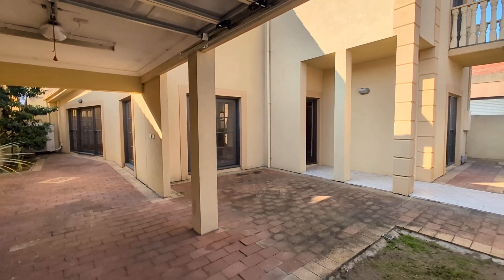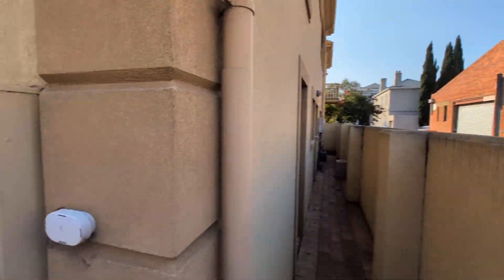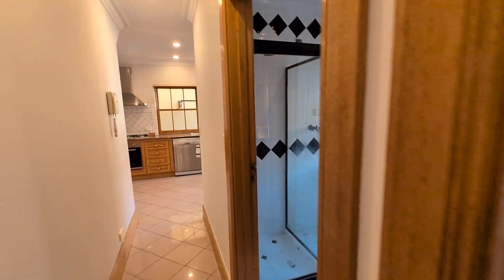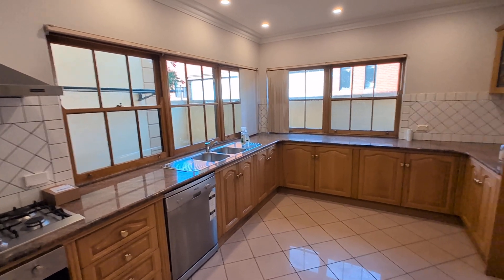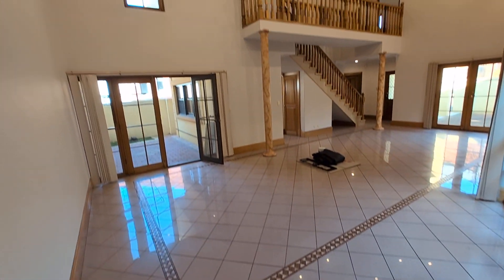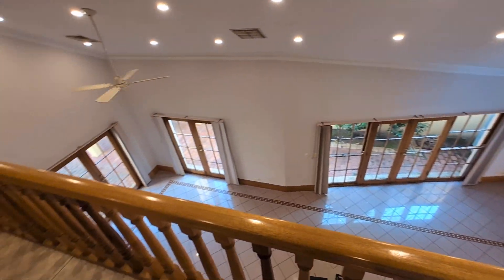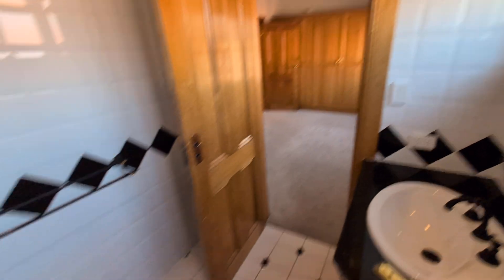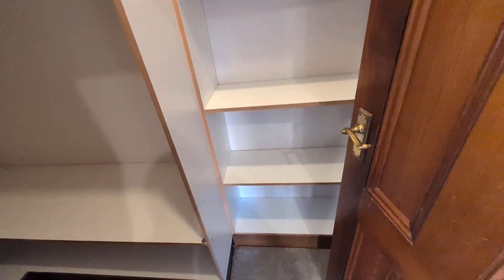Lombard Street North Adelaide VIDEO TOUR with Russell Payne